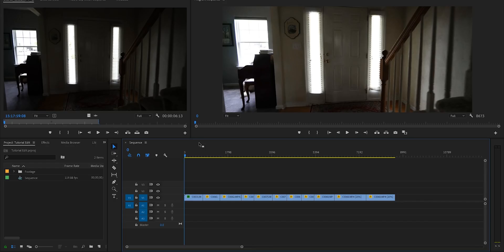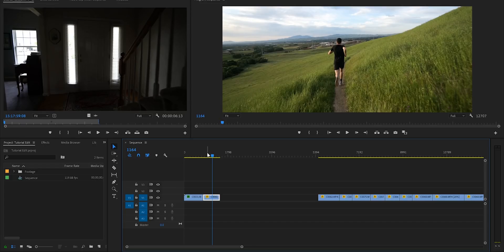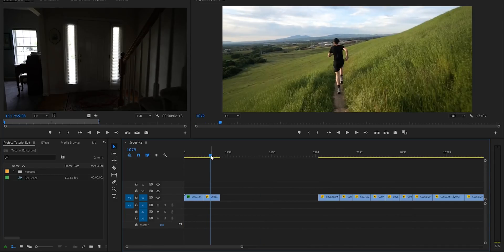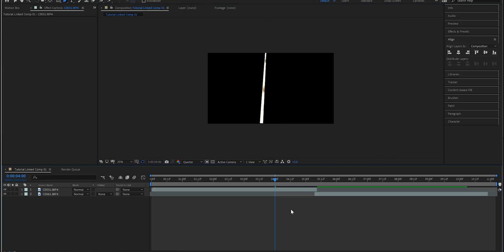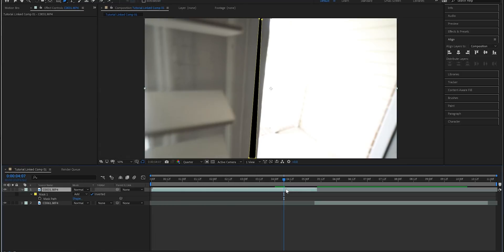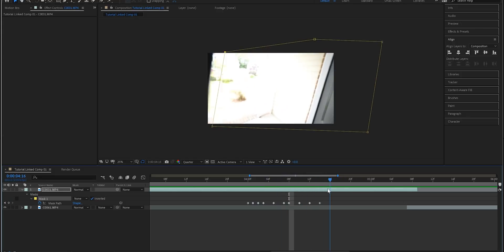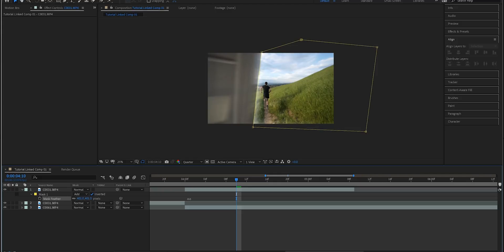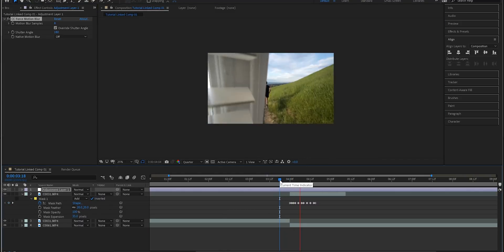Door Open Transition | After Effects 2019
Click down below to add the Swagbutton for FREE!

Today we go over this super cool door opening transition! Mostly just takes some masking and that’s about it! Hope you enjoy!

The editing KEYBOARD I use (mine is the premiere pro backlit version)
My CAMERA BACKPACK
My old/small BACKPACK
My MAIN camera
My old/backup CAMERA
The Lens I shoot 90% of my videos
My VLOGGING Lens
My FANCY Gimbal
The LAV Mic I use
The newer version of my AUDIO RECORDER
The SNOWBALL Mic I use
My RING LIGHT
My TRIPOD
My Vlogging TRIPOD
GoPro Hero Session
My COLORFUL BACKGROUND LIGHTS
Lens CLEANERS

If u read the whole description, you’re a bro